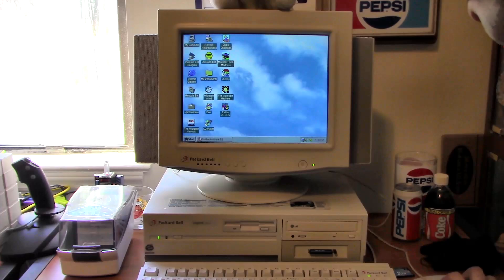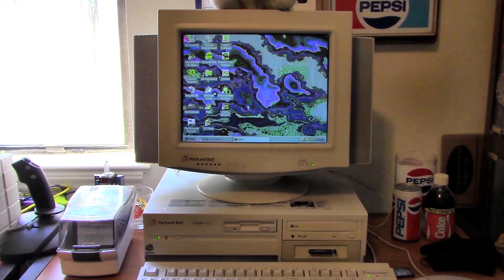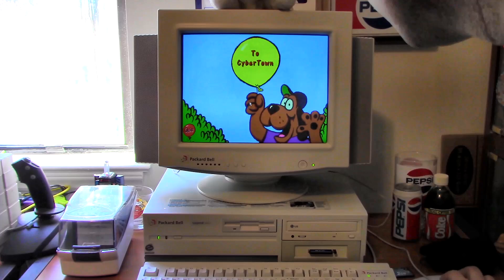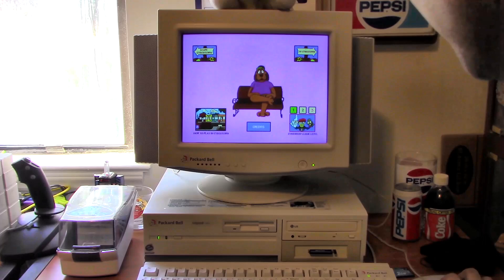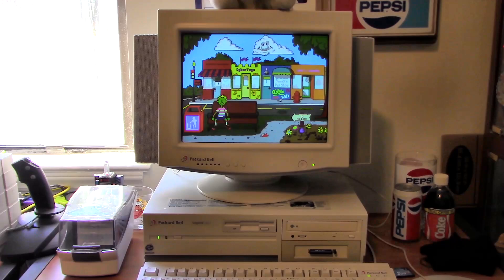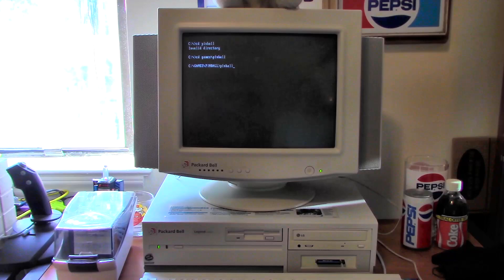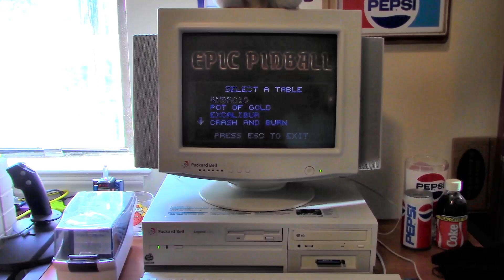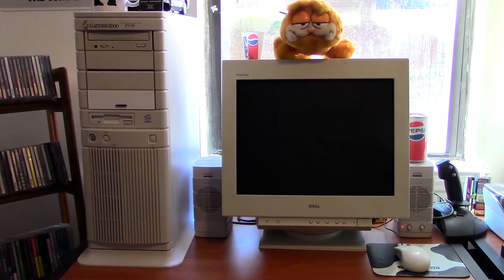Nostalgia Mall Christmas 2020: My Vintage Desktop Computers